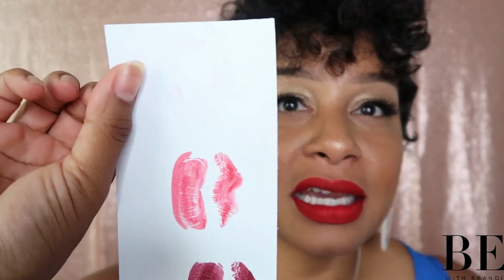Farmasi Makeup - Red Love - Matte Liquid Lipstick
Hey, ya'll, my name is Brandi, I am a Freelance Makeup located in Texas serving the Dallas/Fort Worth Area. Several months ago I decided to sign up as a Farmasi makeup distributor. I wasn't doing too much with the distributorship, but then I kicked it up into high gear when I realized "oh they have lipstick products", let's showcase some of the colors in my red lipstick series. Well, after posting a few photos of me in this color, this color has become a popular one!  Check this beautiful red liquid matte lipstick that I know you'll enjoy.

Don't forget to leave video comments and suggestions DOWN BELOW. Also, if you like the video, kindly give this a THUMBS UP so I'll continue doing more. 💕

Product used:
Farmasi Makeup - Liquid Matte Lipstick
Lipstick color: Red Love
Link to purchase the color.